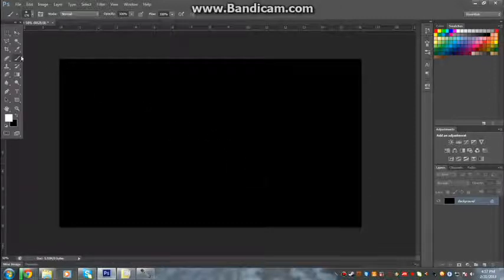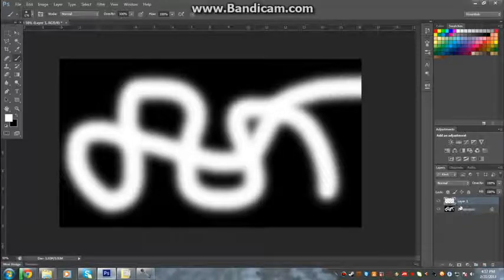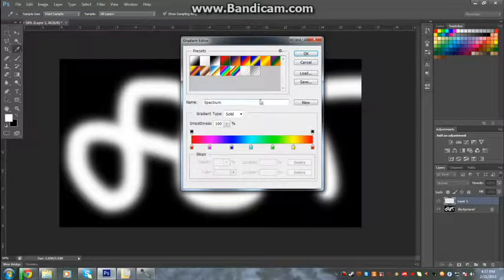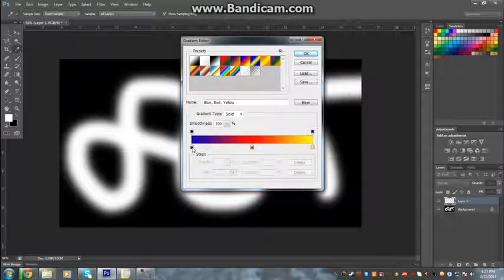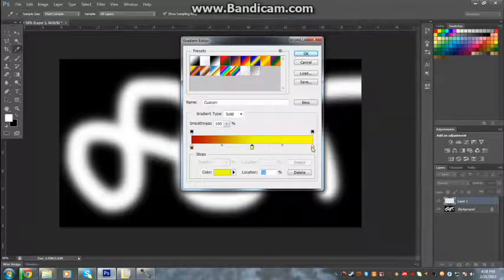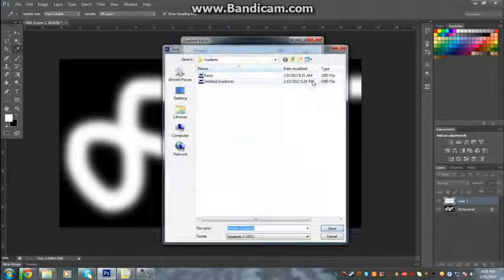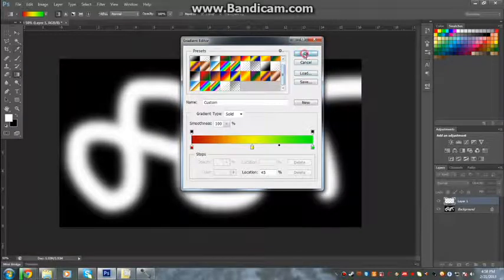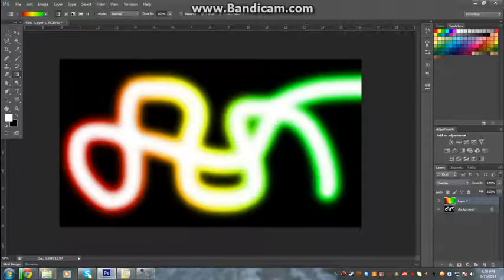How to create your own Gradient in Photoshop CS6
this method can be used for almost anything in photoshop, as long as you're working with black and white.